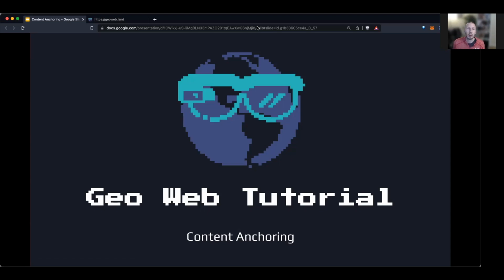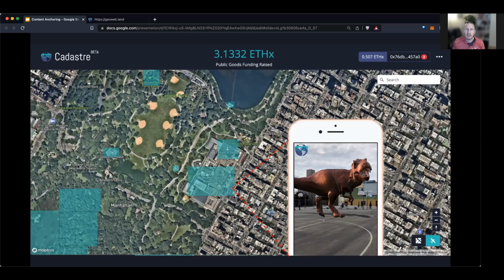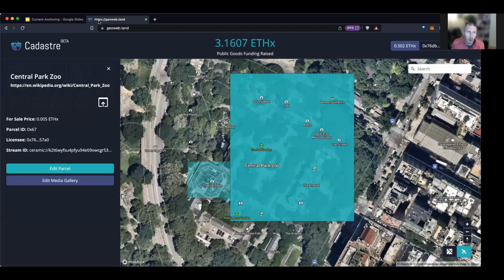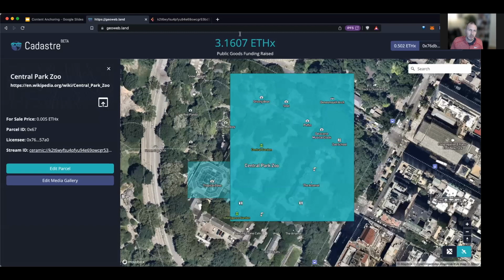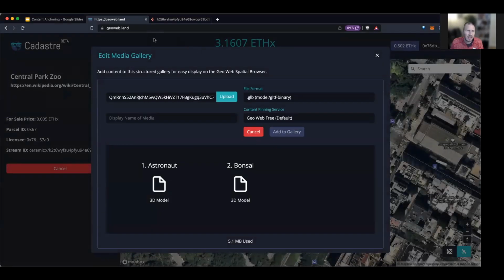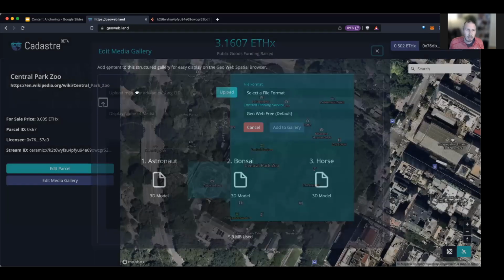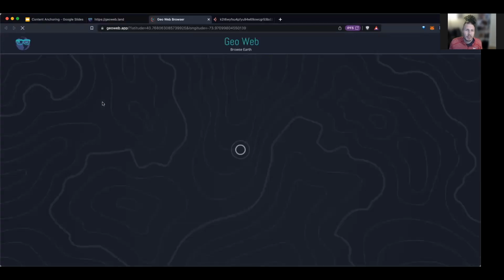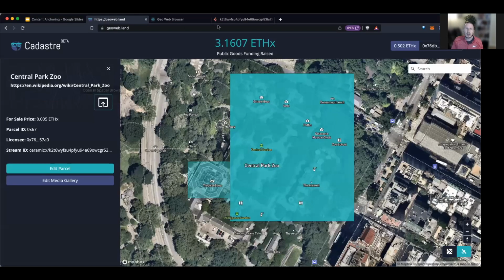Geo Web Tutorial - Content Anchoring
Exploring the approach and initial tools for anchoring content to Geo Web land parcels on the Cadastre.